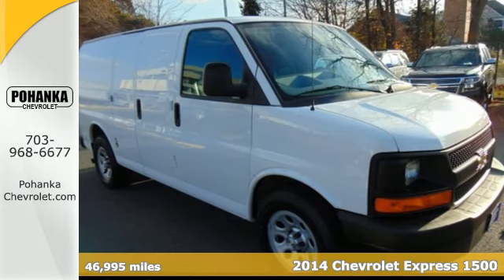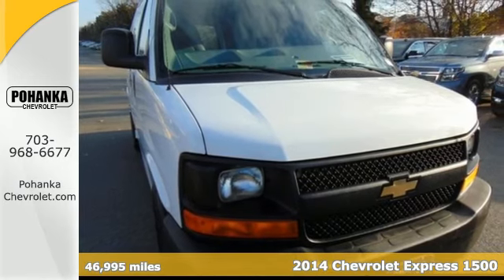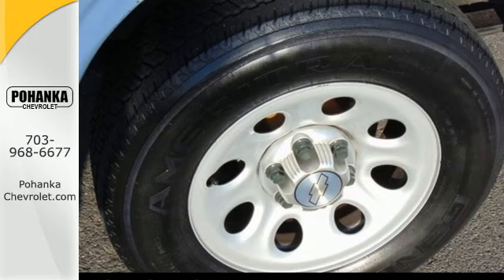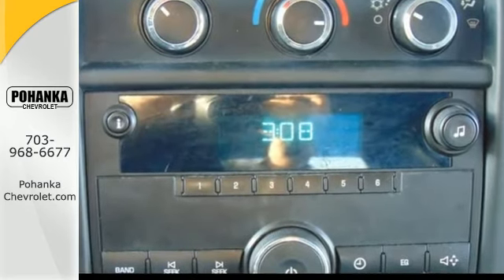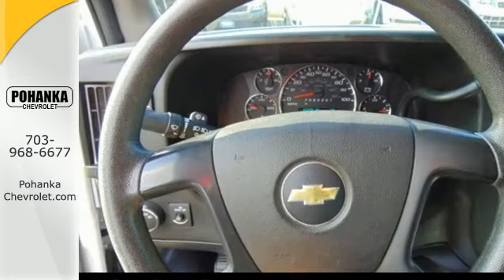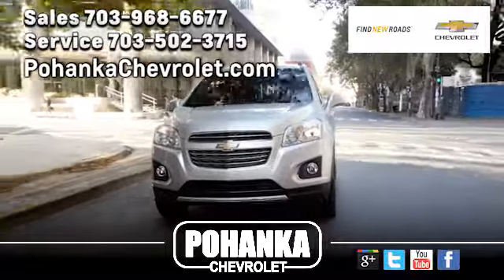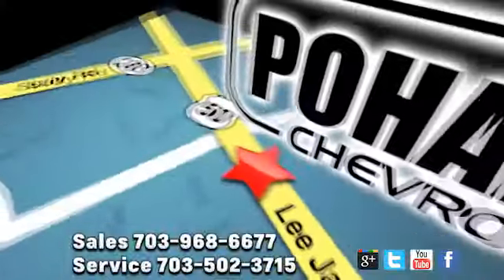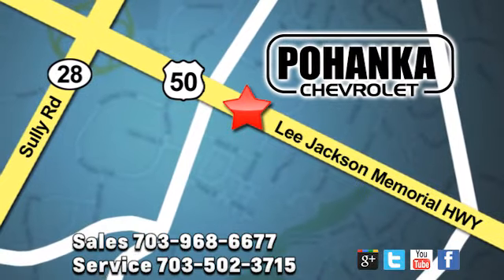Used 2014 Chevrolet Express 1500 Chantilly VA Washington-DC, MD TG1301849A - SOLD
Year: 2014
Make: Chevrolet
Model: Express 1500
Engine: Vortec 4.3L V6 MPI
Transmission: 4-Speed Automatic with Overdrive
Color: White
Mileage: 46995
Stock #: TG1301849A
VIN: 1GCSGAFX6E1190581
Stability and traction control put you in control. Firmly planted on all four. Located right next to Dulles International Airport on Route 50 in Chantilly, Fairfax VA. This superb-looking 2014 Chevrolet Express 1500 is the rare family vehicle you have been hunting for. The engine and transmission are both silky smooth with perfect starts and shifts. The rest of the van is in just as good of condition! All prices exclude taxes, title, license, and dealer processing fee of $599.00. Published price subject to change without notice to correct errors or omissions or in the event of inventory fluctuations. All features not on all vehicles. Vehicles shown are for illustration purposes only.

Address:
13915 Lee Jackson Hwy